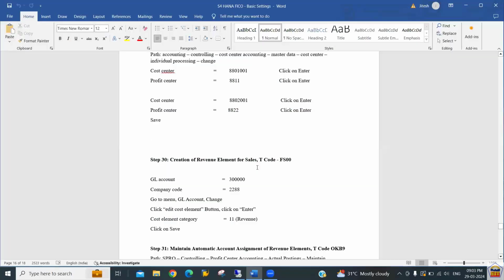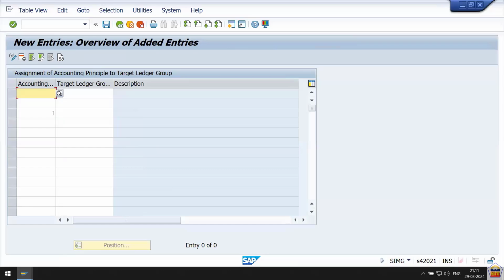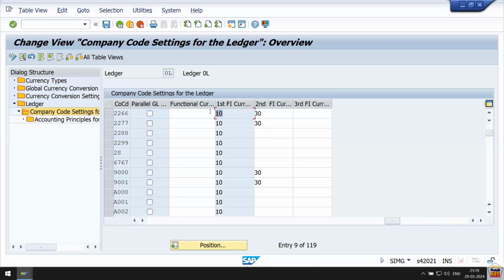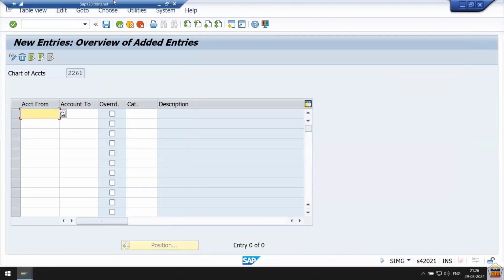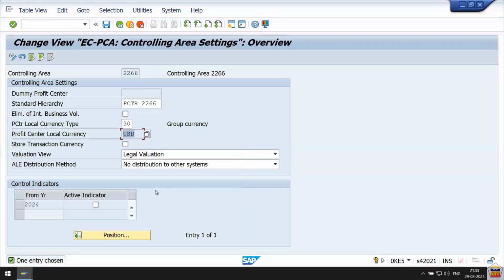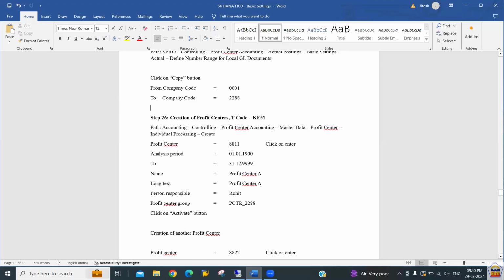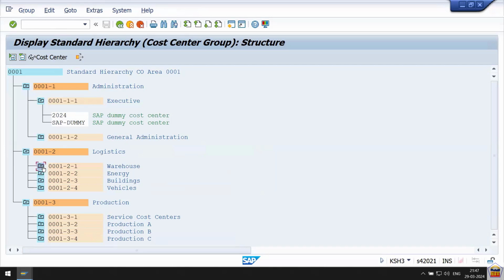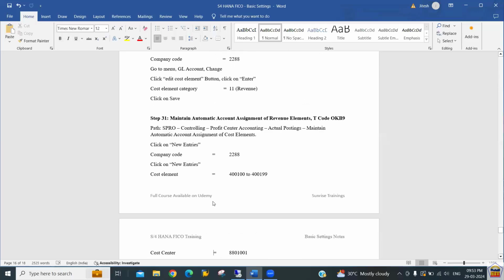Class -07 SAP S/4 HANA Basic Settings Part 4